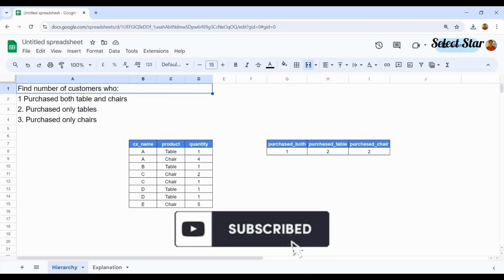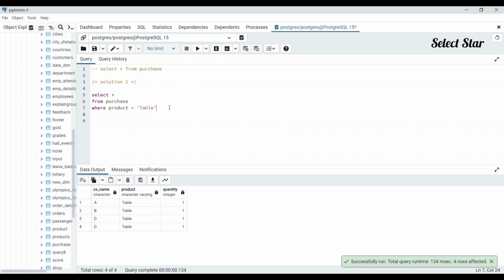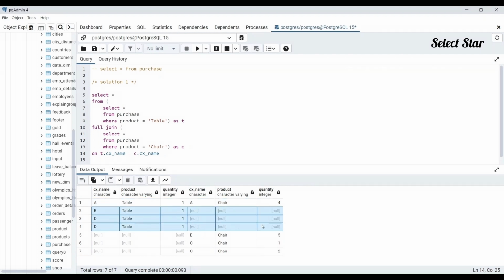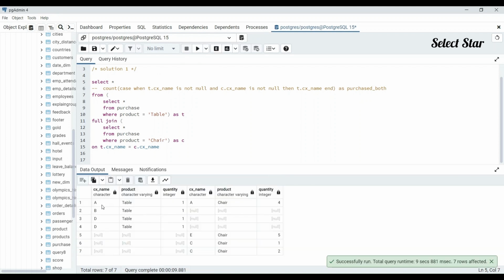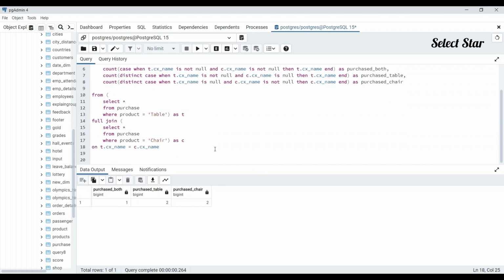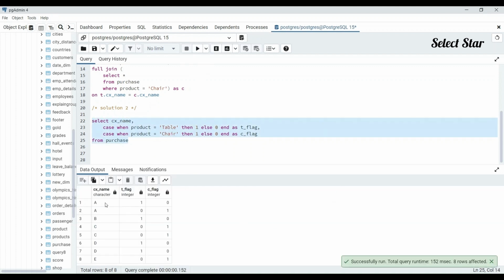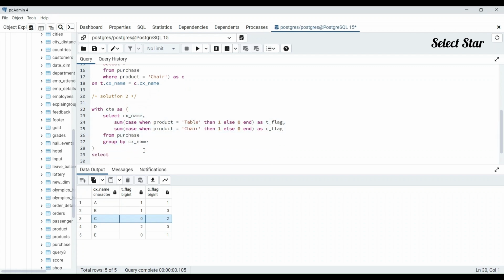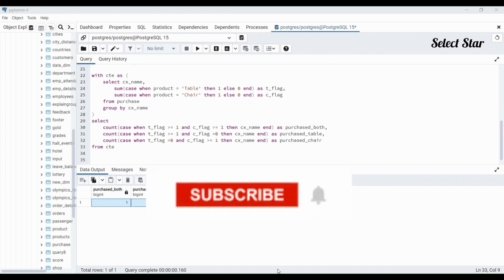Finding Number Of Customers On Conditions - 2 Ways | SQL Easy Level Question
Namastey All,

Welcome to Select Star.  Today I am solving an easy SQL interview question.

Question : We have been provided a table "purchase" and we are required to find :
1. How many customers ordered both table and chair?
2. How many customers ordered only table?
3. How many customers orderedonly chair?

Topics covered :

1. FULL JOIN (including SELF JOIN)
2. GROUP BY
3. COUNT
4. COUNT with CASE Statements
5. Creating flags in SQL
6. SUM
7. SUM with CASE statement

Script for table creation :

create table purchase (cx_name char, product varchar, quantity int)

Happy Querying